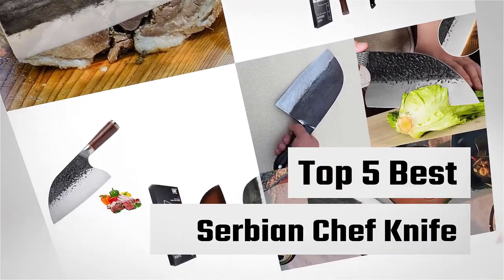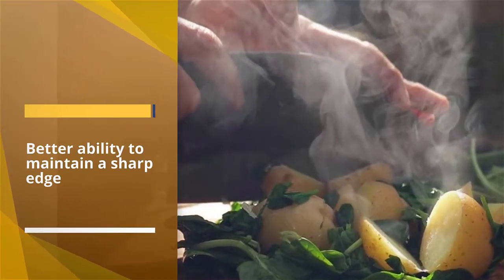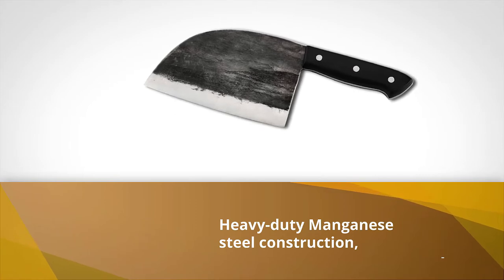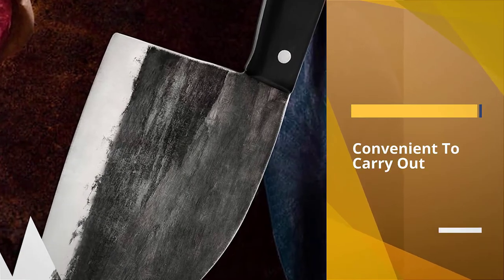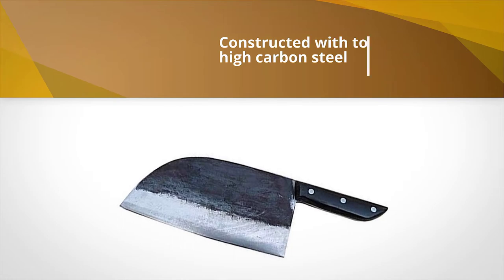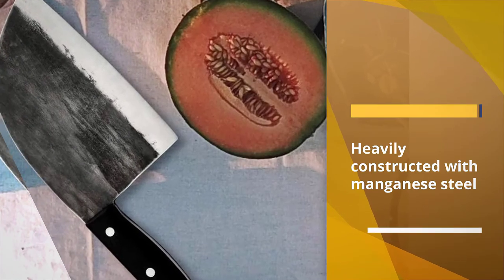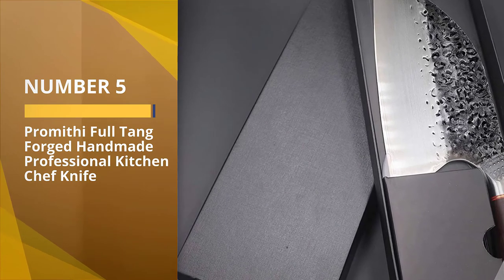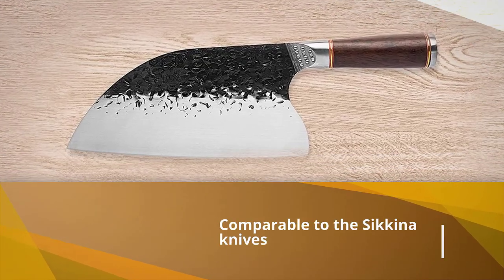Top 5 Best Serbian Chef Knife Review in 2023 | Handmade Professional Kitchen Chef Knife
Best Serbian Chef Knife featured in this Video:
NO. 1. KOPALA Kitchen Knife Cleaver Full Handforged Carbon Steel Chef
NO. 2. XYJ Ancient Handmade Forged Butcher Knife
NO. 3. LICAIDAO Handmade Forging Kitchen Chef Knife
NO. 4. Handmade Forged Camping Chef Knife
NO. 5. Promithi Full Tang Forged Handmade Professional Kitchen Chef Knife

🕝Timestamps🕝
00:10 - Top 5 Best Serbian Chef Knife
00:24 - KOPALA Kitchen Knife Cleaver Full Handforged Carbon Steel Chef
01:11 - XYJ Ancient Handmade Forged Butcher Knife
02:00 - LICAIDAO Handmade Forging Kitchen Chef Knife
02:49 - Handmade Forged Camping Chef Knife
03:37 - Promithi Full Tang Forged Handmade Professional Kitchen Chef Knife

What Is the Best Serbian Chef Knife?
A Serbian chef knife or an Almazan knife is ideal for professional chefs, as they are sharp, strong, and exceptionally durable. Its blade is made using carbon steel due to which its edge sharpness lasts genuinely long and the edge withstands much sharpening without any damage.

What is the Best Serbian Chef Knife to buy?
If you are looking for the Best Serbian Chef Knife, then you are in the right place. The Home Genie team tries to collect as much information as possible, read lots of user-based reviews, and rank them based on quality, value for the price, the reputation of the manufacturers, etc. Please let us know if you have something in your mind in the comment section.